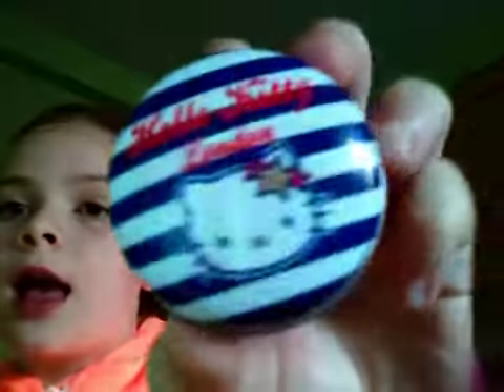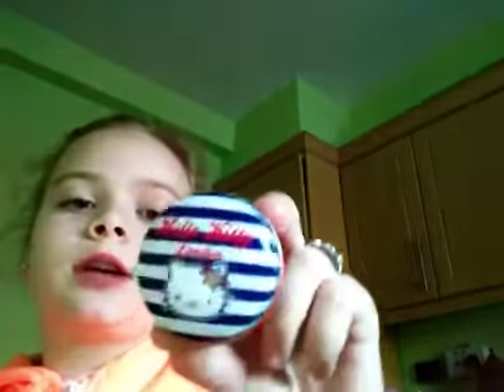Lush lip scrub review